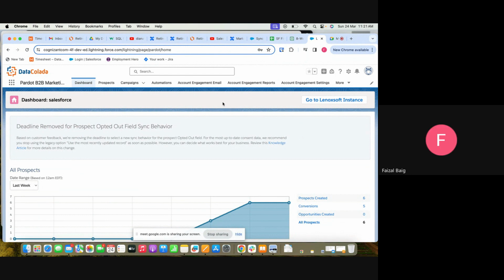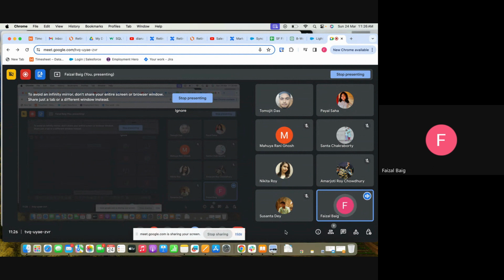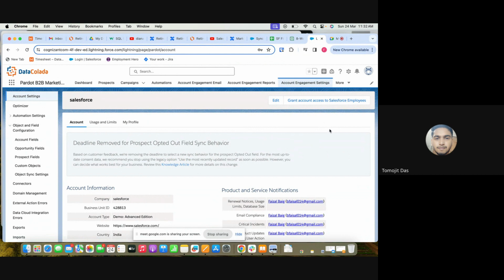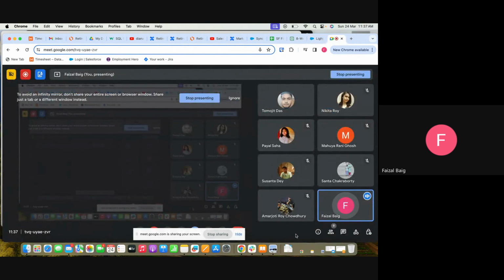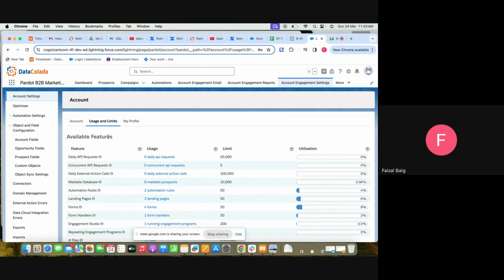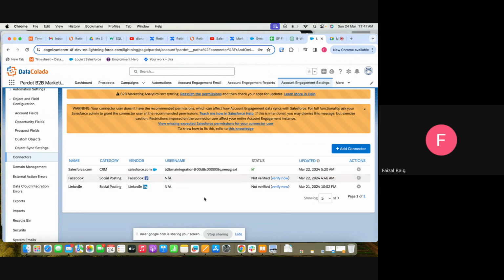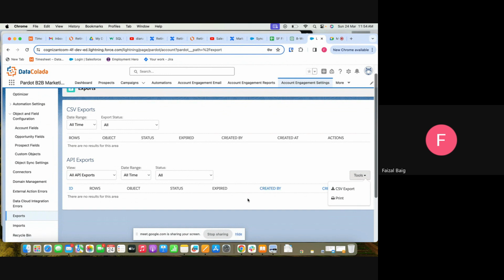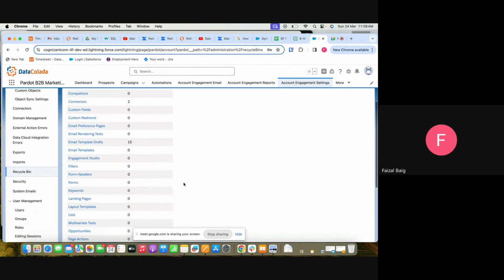Salesforce Pardot | Session 3